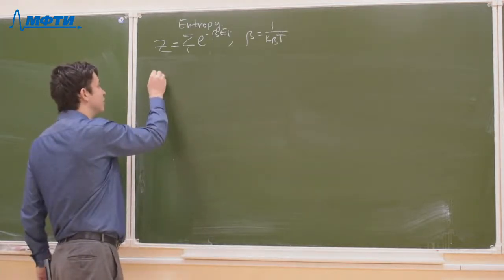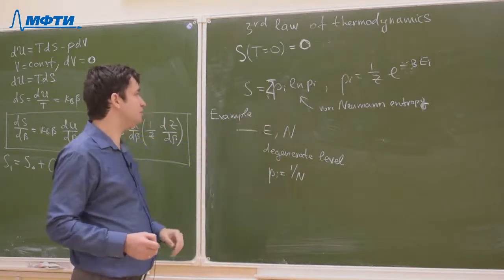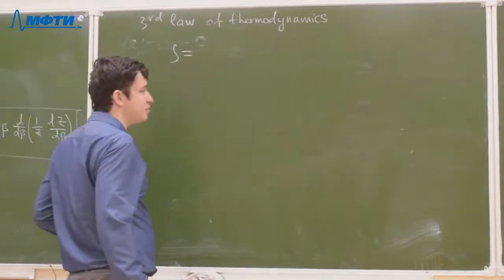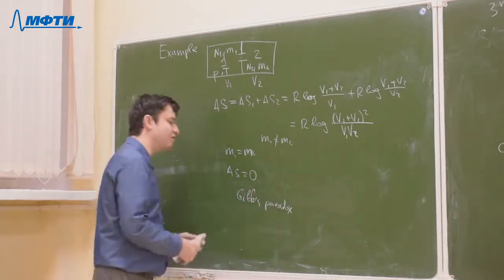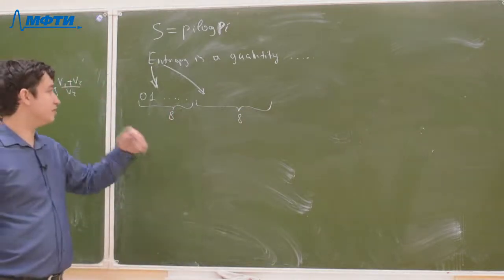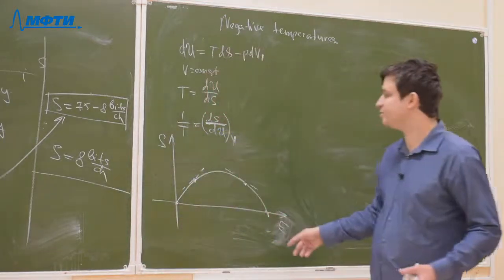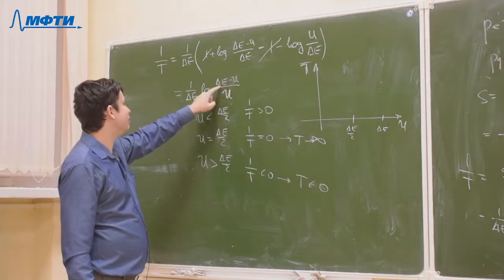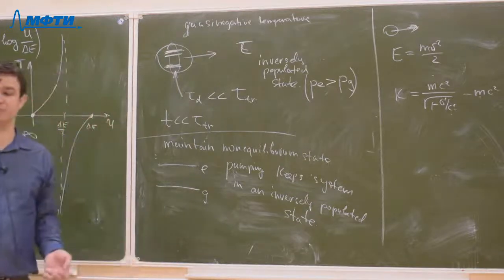General physics: thermodynamics, Vyshnevyy A.A, Lecture 04, 24.11.20